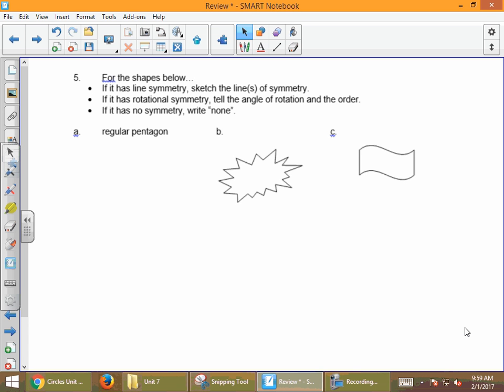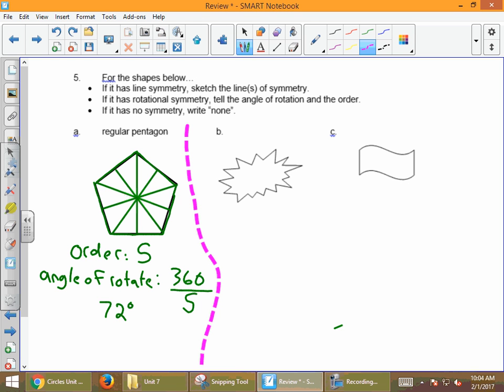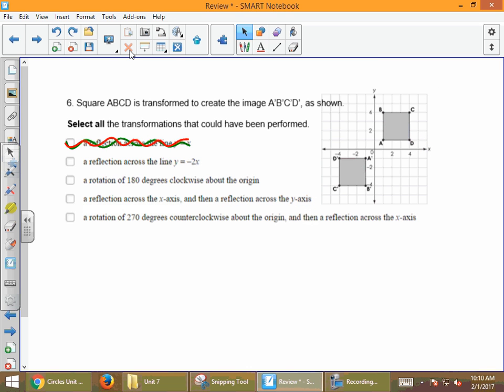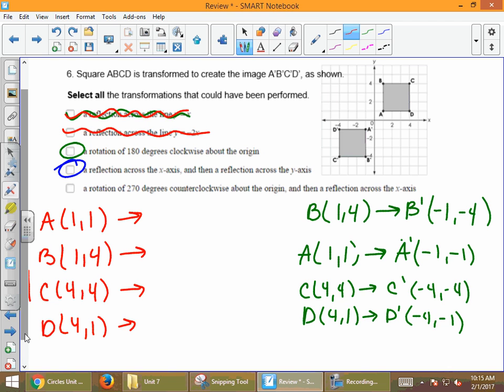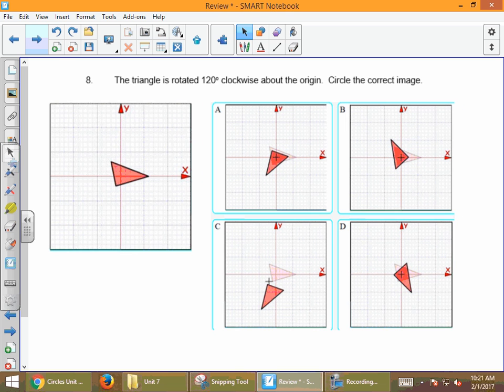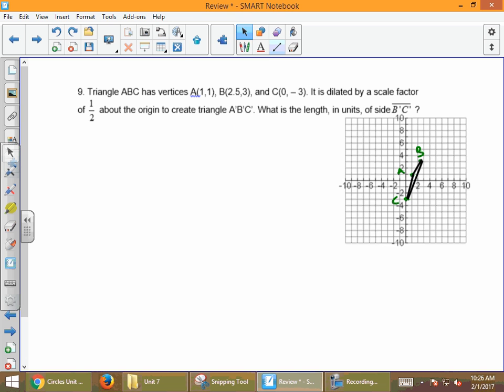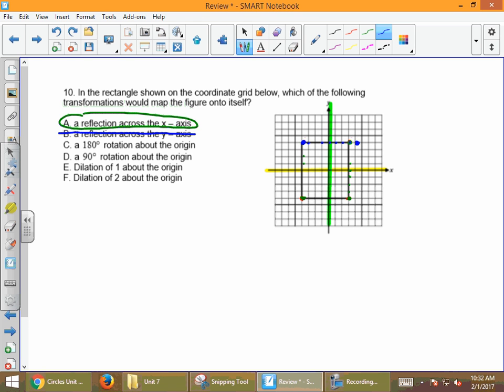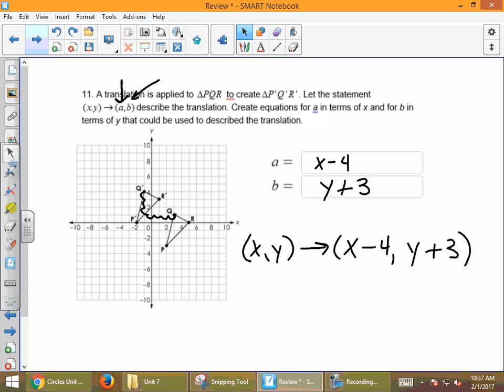Unit 7 Review #1-4